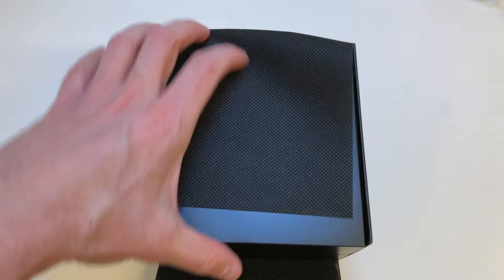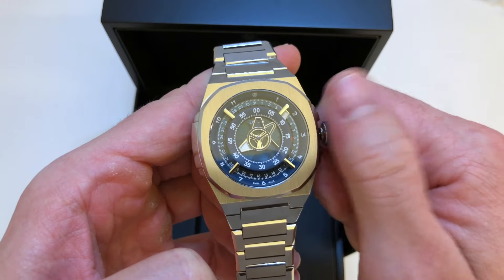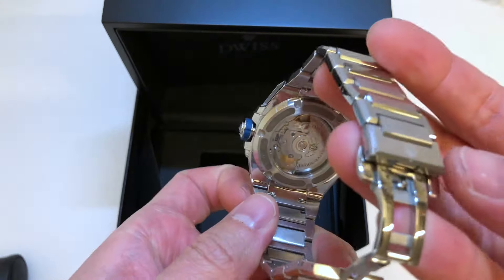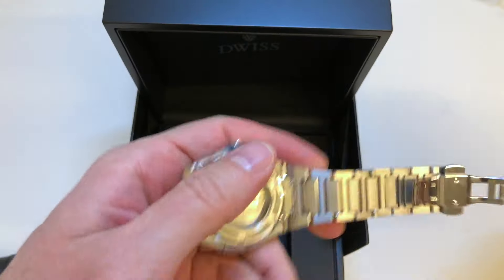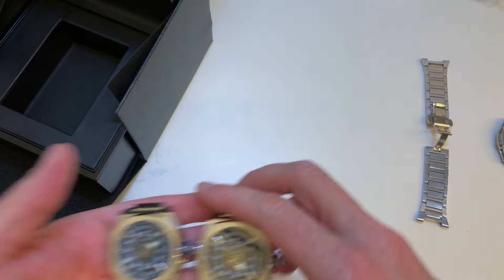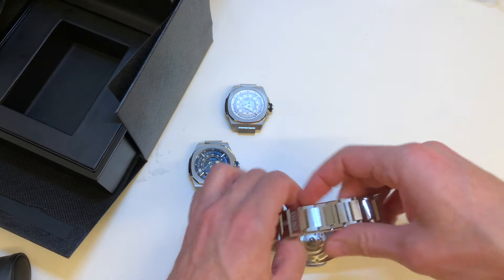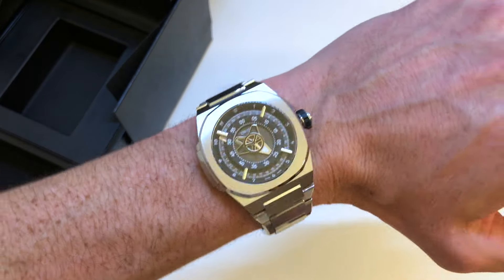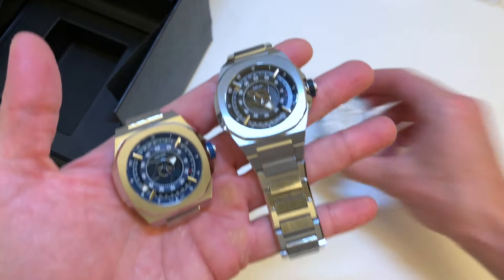DWISS new Swiss made watch - the M3 at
Just launched! DWISS M3, the first watch designed in a watch design Club, The Club was created on October 1, 2019, and the members, watch enthusiasts and collectors, have participated in a unique adventure in the watch industry: create a timepiece to win the 1st prize for a mutual design. The watch the members have created is finally ready and soon will be available in a limited edition also for non member.